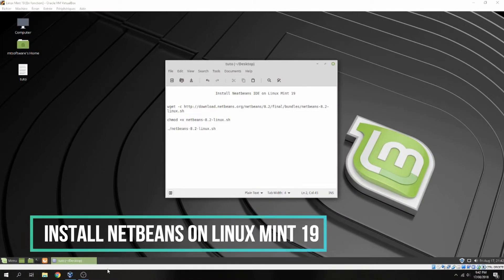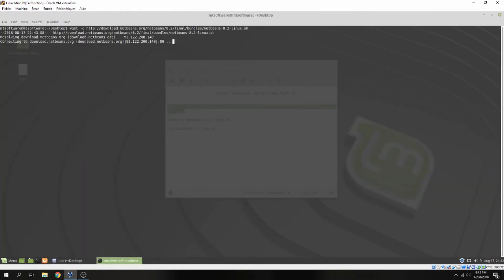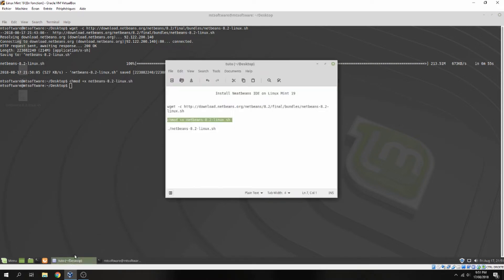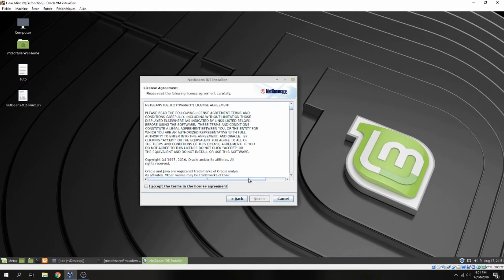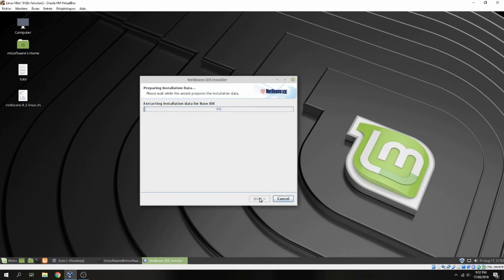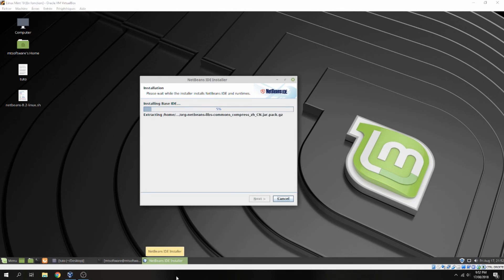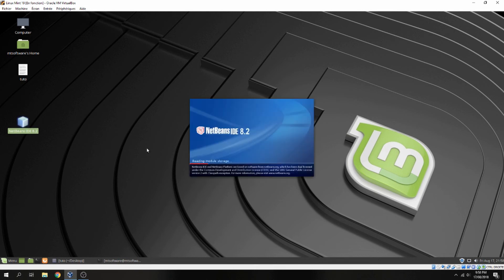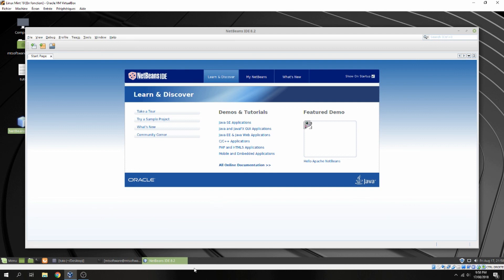How To Install Netbeans on Linux Mint 19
On this video , I will show you how To install Netbeans on Linux Mint 19

► How to install Java on Linux Mint 19 ( Required )

chmod +x netbeans-8.2-linux.sh

./netbeans-8.2-linux.sh